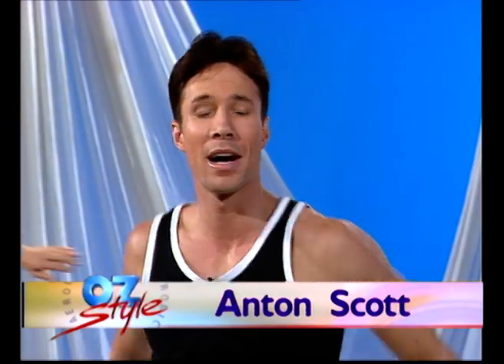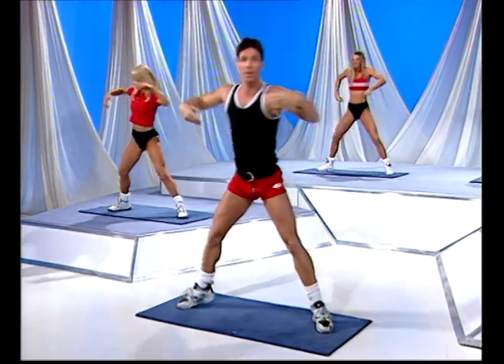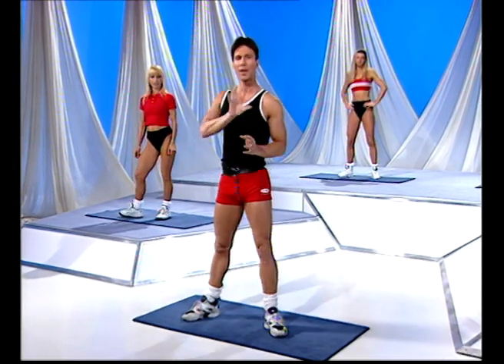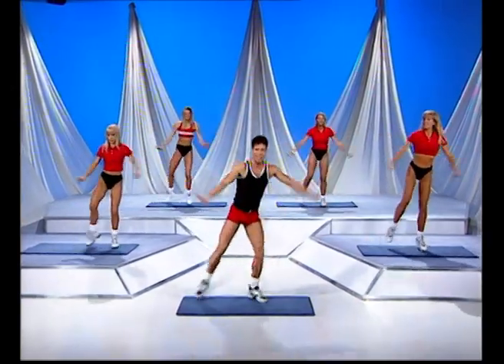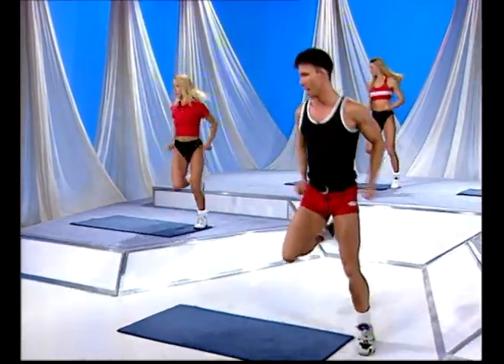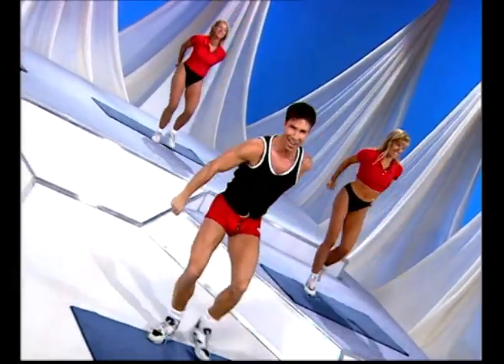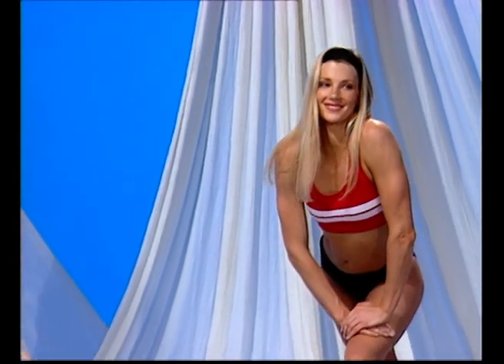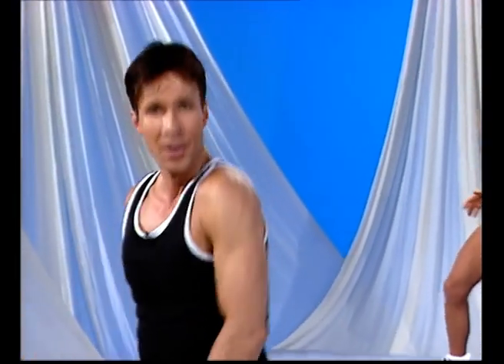Aerobics Oz Style EP2607 Full Episode